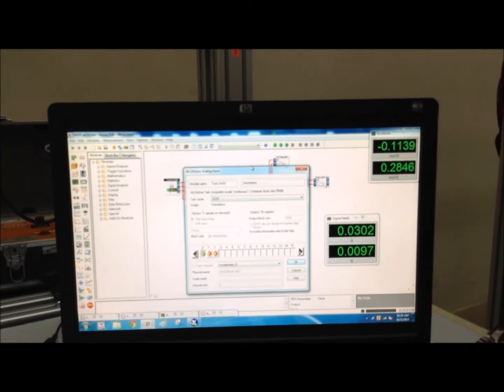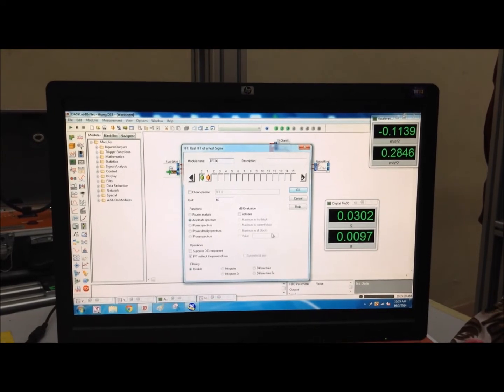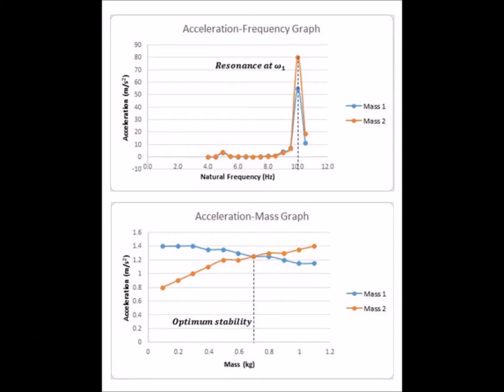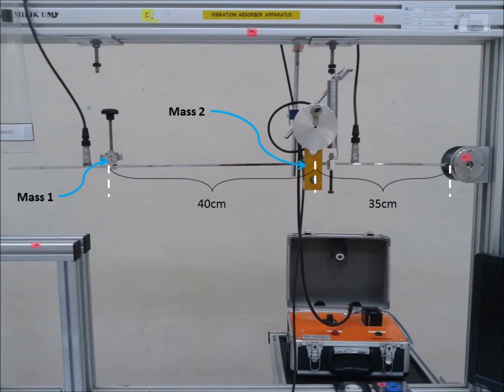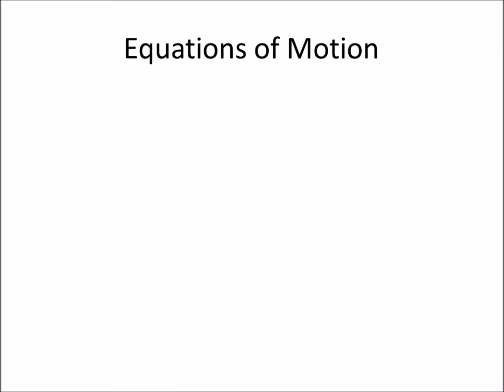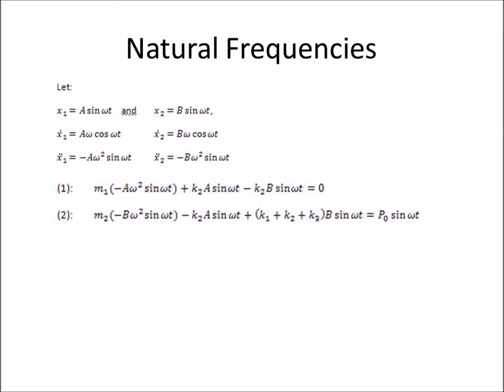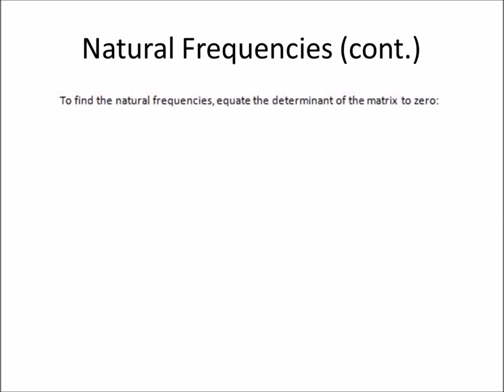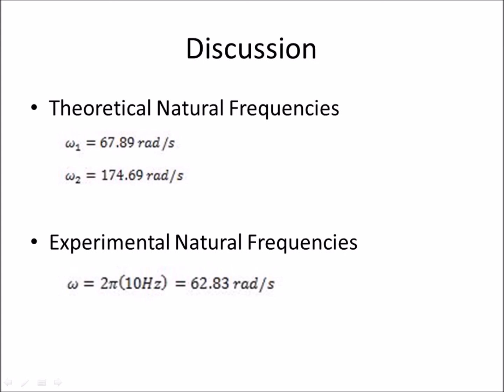BMM3553 Mechanical Vibrations 2DOF Forced Vibration Experiment